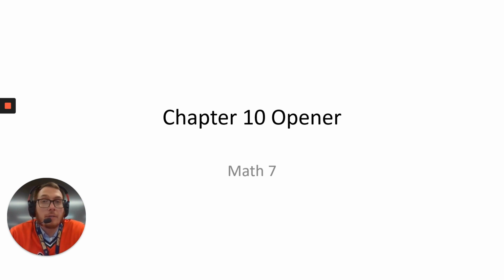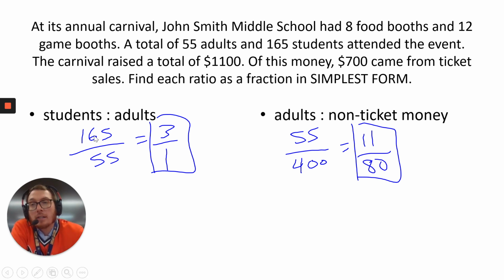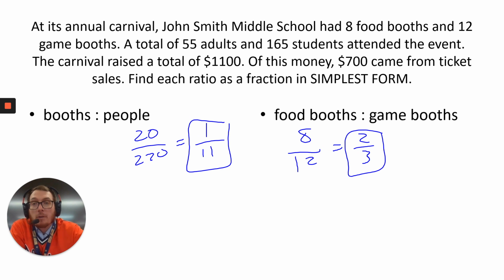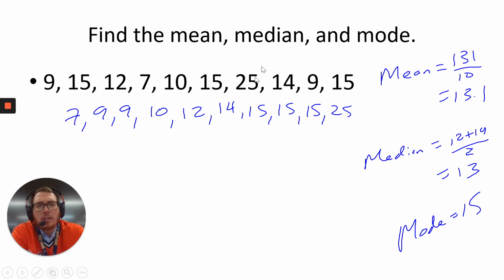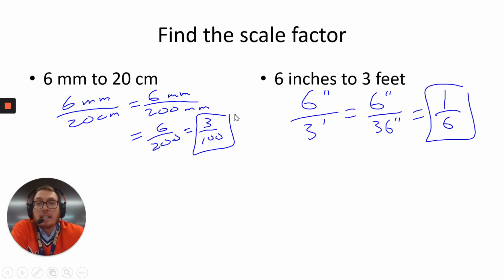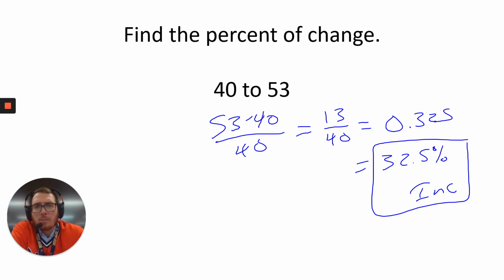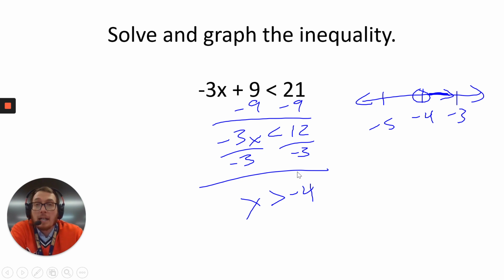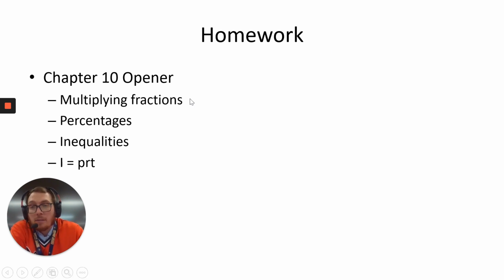Math 7 - Chapter 10 Opener